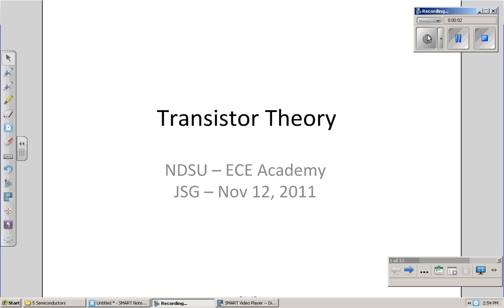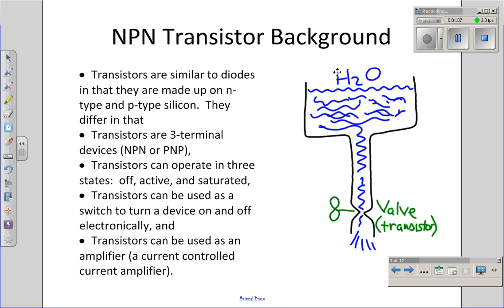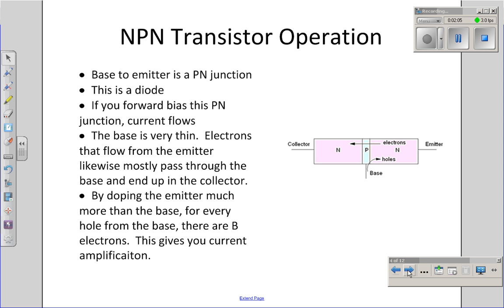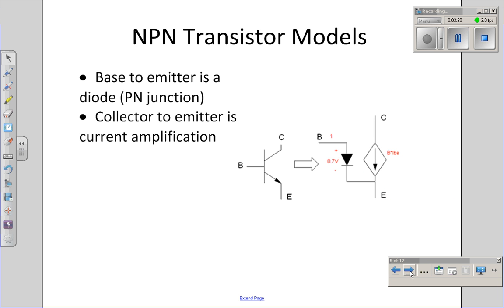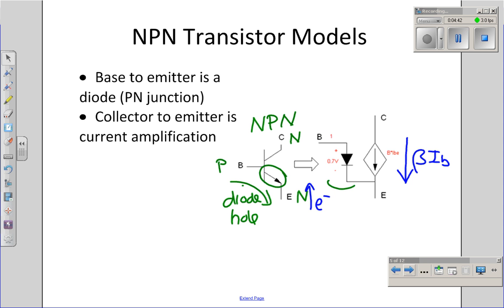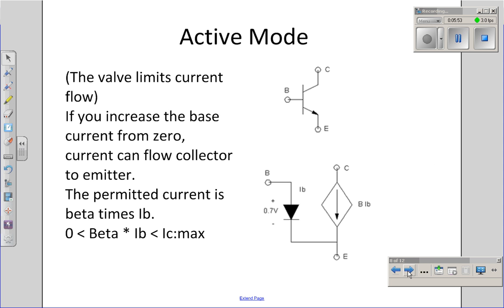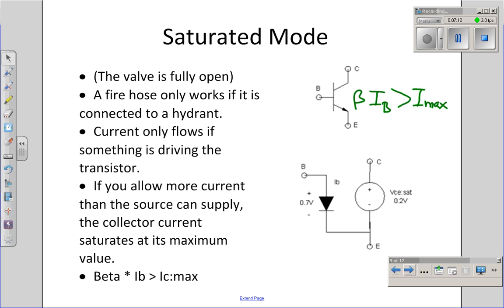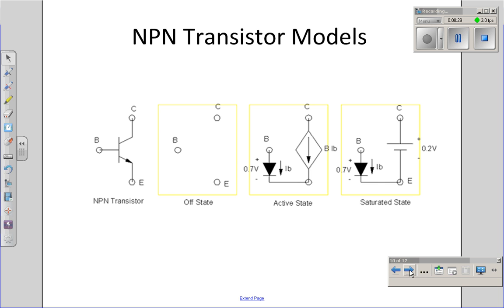ECE 321.11 Transistor Theory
NDSU ECE 320 Electronics I (Digital Electronics) lecture #11.  for corresponding lecture notes, homework sets, and solutions.